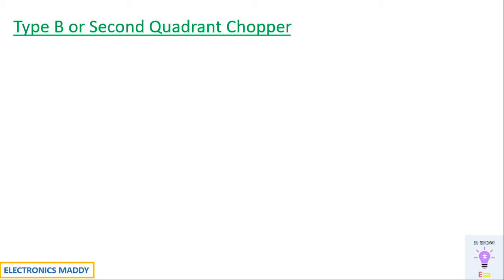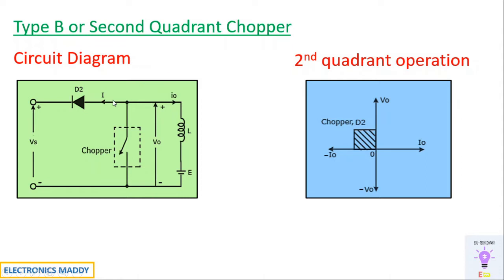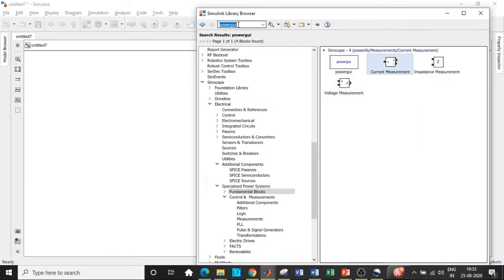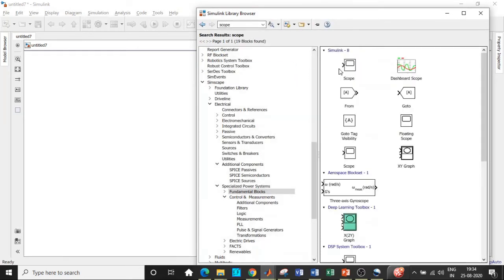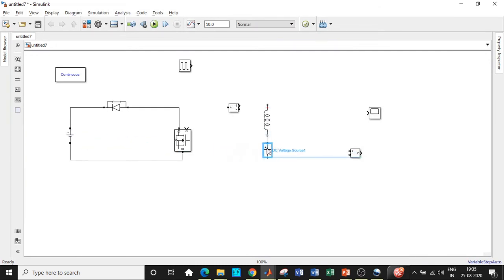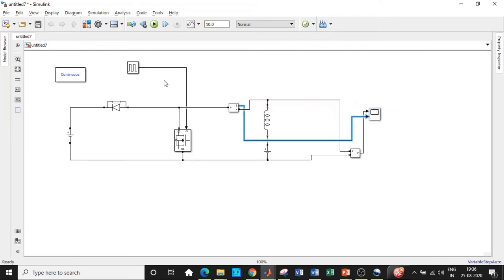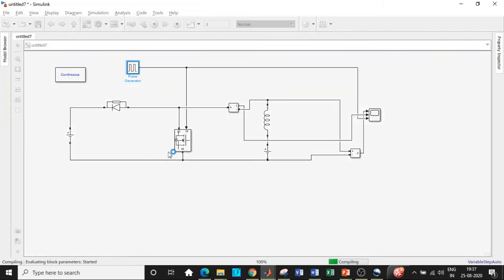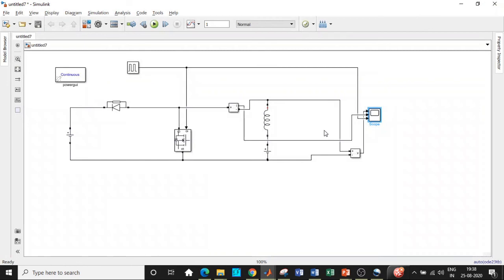Simulation of Type B Chopper in MATLAB | SIMULINK | Second Quadrant Chopper | Step Up Chopper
This video demonstrates the simulation of Type B Chopper in MATLAB/SIMULINK. It is also referred to as Second quadrant Chopper or Step Up chopper.